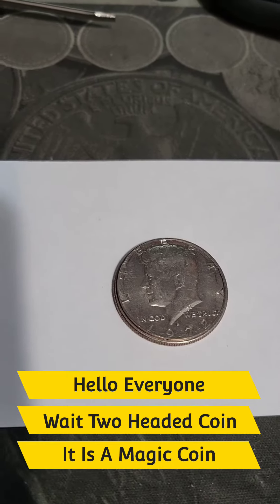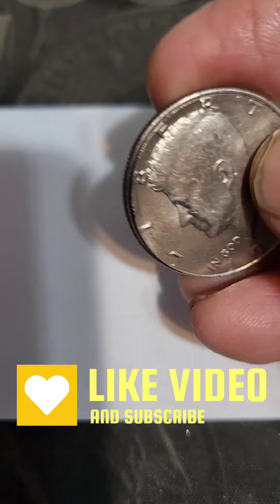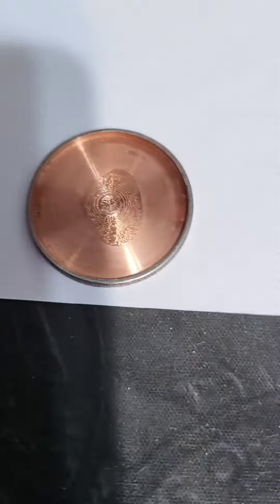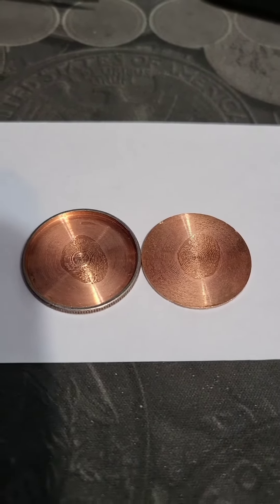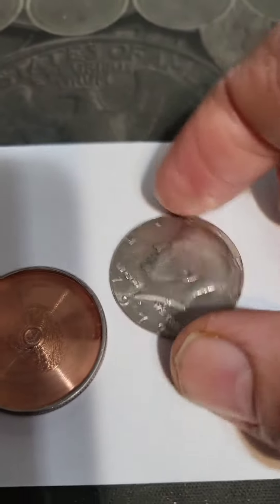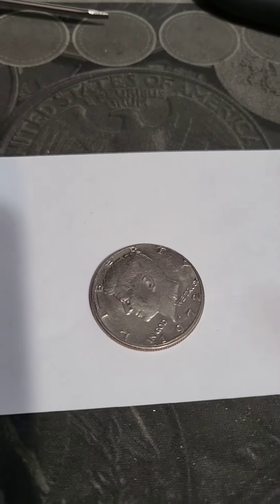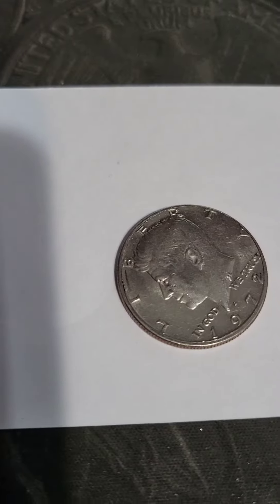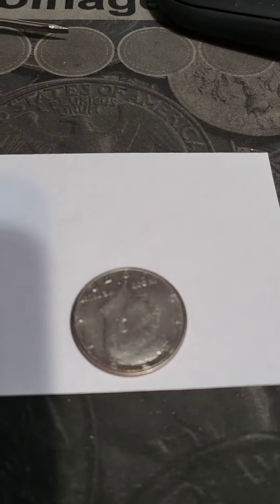What The Heck Kennedy's Head On Both Sides Of The Coin???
Sir Benji
Coin hunting, cents, nickels, Quarters and Half Dollars.
Live streaming
Gold hunting Pay dirt
Medal Detecting

A Magic Coin

New hat challenge starts 06/13/2023 Only hats from this date forwards count in this new HAT CHALLENGE. Winner of the new hat challenge will win a
2001-S North Carolina Silver Quarter in a ICG Slab Graded at PR 70 DCAM

I search roll of coins, looking for silver and error coins. I search mostly half dollar rolls live, on Monday and Tuesday at 1:00 PM EST. On  Fridays at the same time, I try to have something different a box battle or auction. I also search nickel boxes and 1 cent boxes. I buy Pay dirt from venders and pan the gold to see just how much gold is in the dirt. I hope you enjoy your self watching the videos. You might come join us in the live stream, you could win some silver or gold. It's free to watch and win. Thank you so much for your time. Stay safe and I will see you on the next box.
Sir Benji

Sir Benji
1601 W Atherton Rd.

THE BENJI BAG
 We start with a Vintage Coin Purse. Then
we drop a Constitution silver Snowman a 90% Half, 90% Quarter and a 90% Dime.
For donations totaling one box I will add 25 cents in constructional silver. You can also donate anything won on the stream or send in items to increase the amount in the
THE BENJI BAG I will also be  throw something at the THE BENJI BAG every once in a while, you know I just love to give stuff away. This is a new idea. Any suggestions are welcome. Thank you JAJI Coins, for your help.
3.00 Dollars Pre Roll with 5 Rolls For
One Washington Quarter, One War Nickel plus One Bag Pull.

3:00 Dollars Pre Roll with 10 Rolls for aI 30.00 Dollar donation.
One 90% Half Dollar Your Choice Of In Stock Halves Plus Two Bag Pulls

Two 90% Halves Your Choice Of In Stock Halves, One Washington Quarter Plus
Four Bag Pulls.

Five 90% Halves Your Choice Of In Stock Halves Plus  Bag pulls

Bag Pulls Container Contains:
One - Benji Doubler
One - 90% Half Dollar,
Two - 90%  Washington Quarters,
Four - 40% Half Dollars,
Five - 90% Dimes,
Five - 35% War Nickels,
Five - Indian Head One Cents,

I pay the first 5 dollars.  I am sorry about this but shipping is outside the continental United States is very expensive. Thank you for your cooperation.

Giveaway is void where prohibited, free to enter, entrants must be 18 or older. Private info will not be distributed by YouTube or anyone else. These can be found below.
Contest and Policy Guidelines :https//